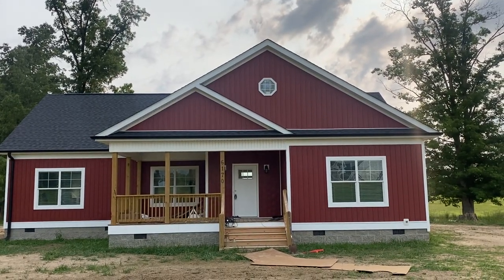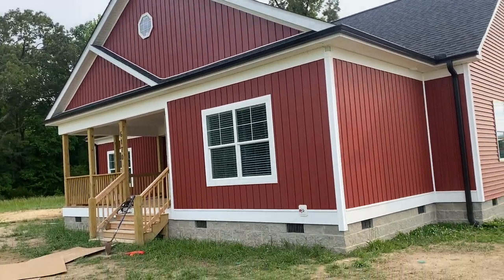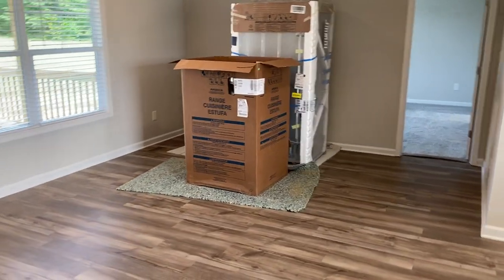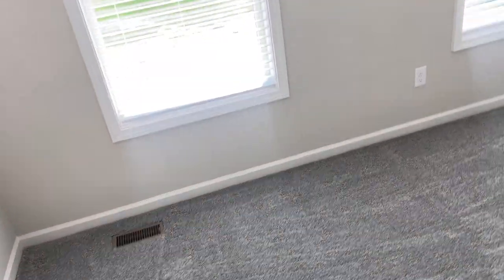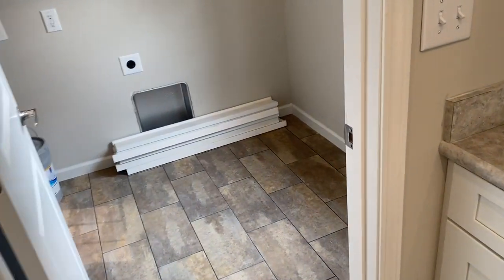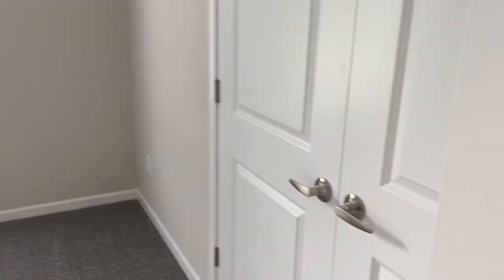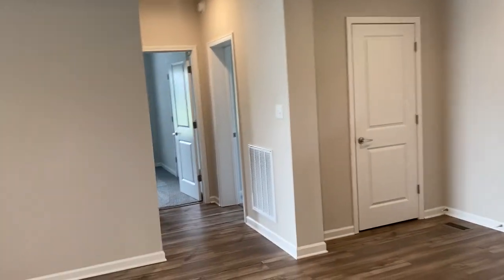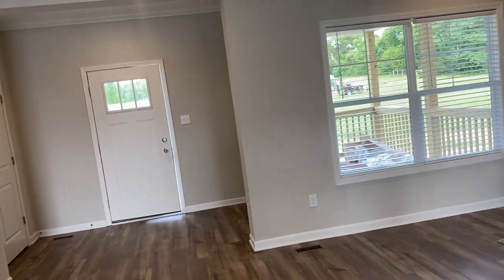Custom Nationwide modular - The Logan